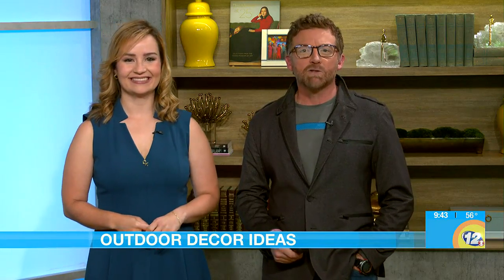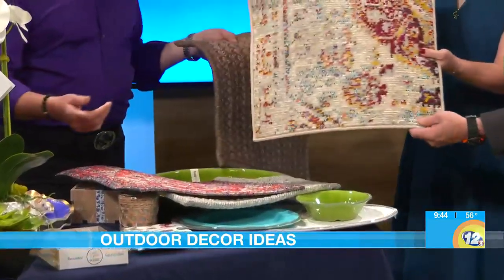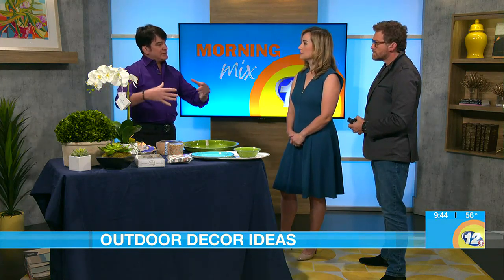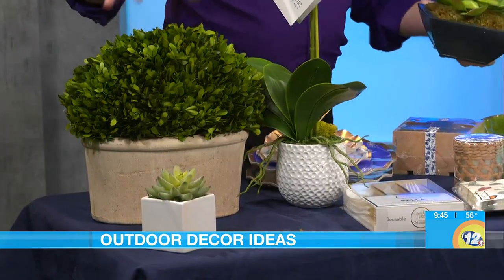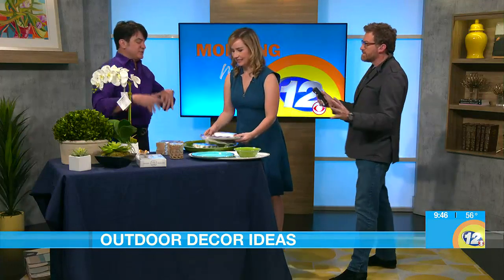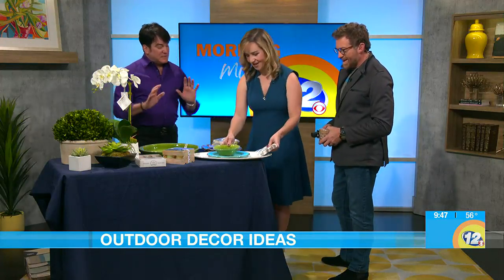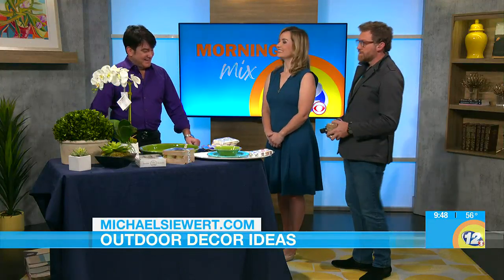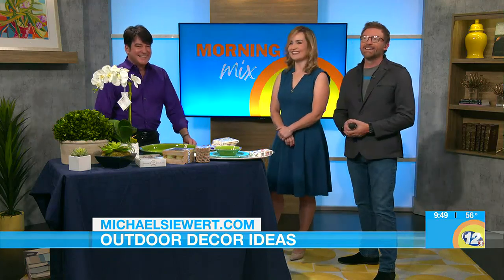Michael Siewert gives us outdoor decor ideas!